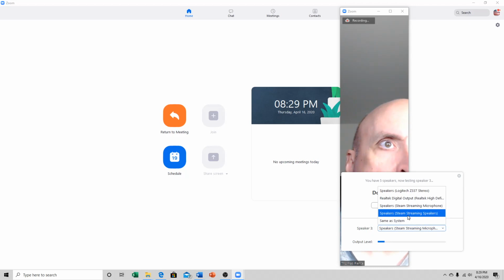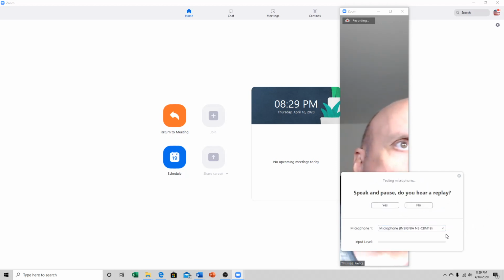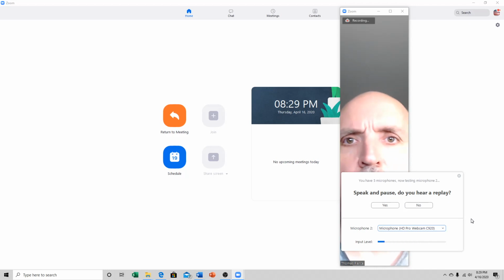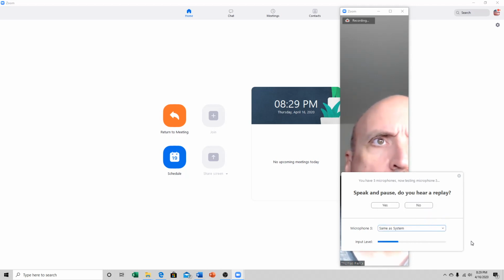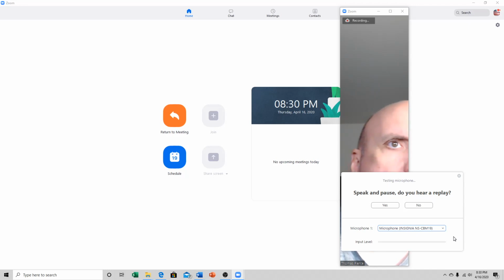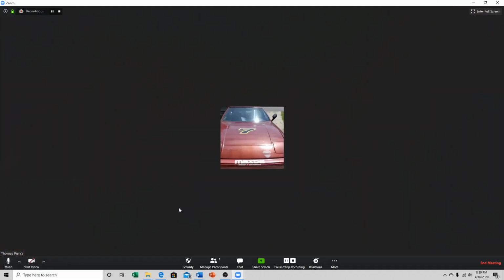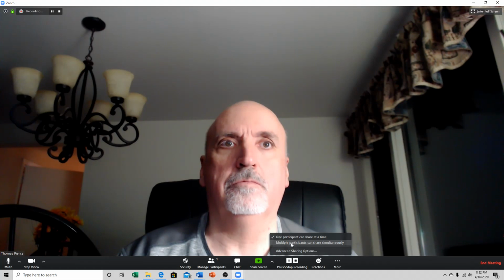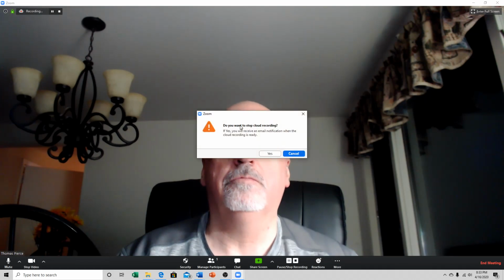How to Start and Use Zoom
This is a basic video on how to start and use basic zoom functions